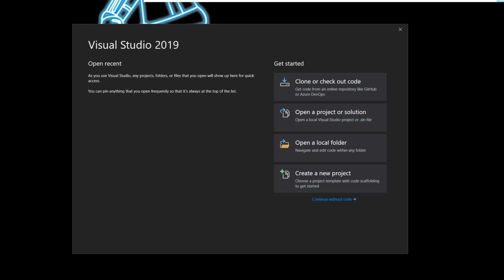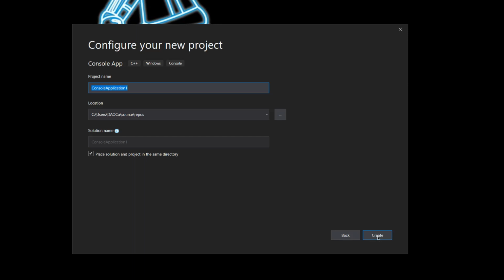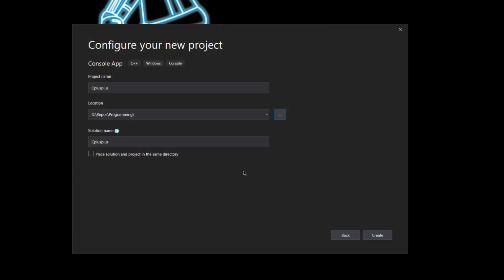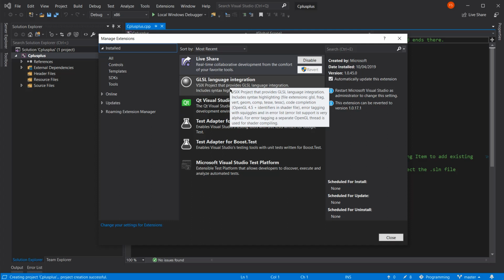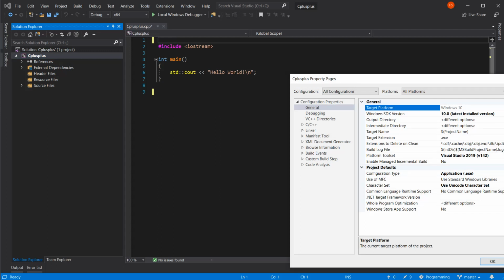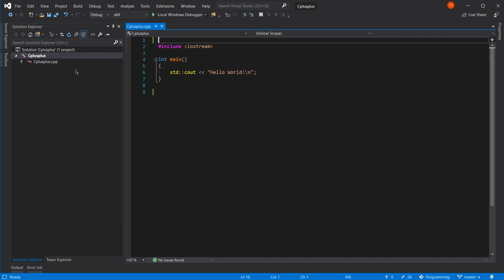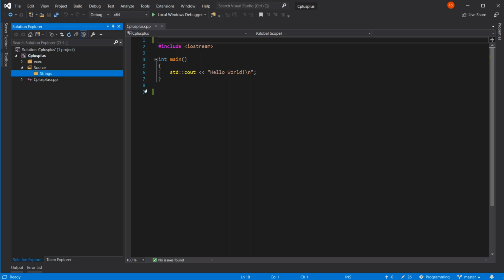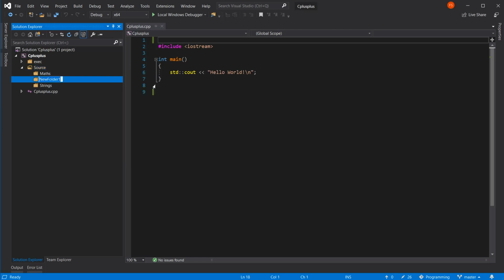2019 Explore #2 : Setup C++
2019 Learn to Program C++
Episode 2 : Setup C++